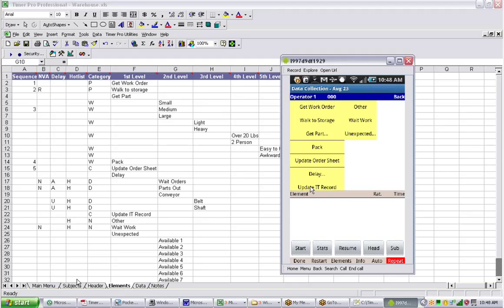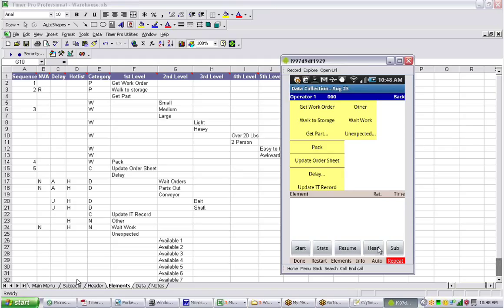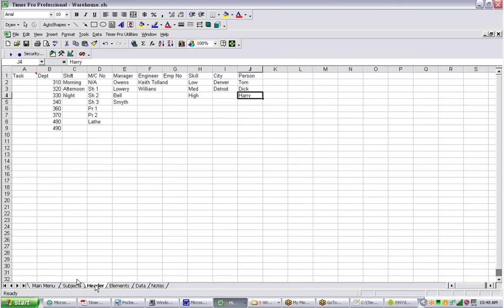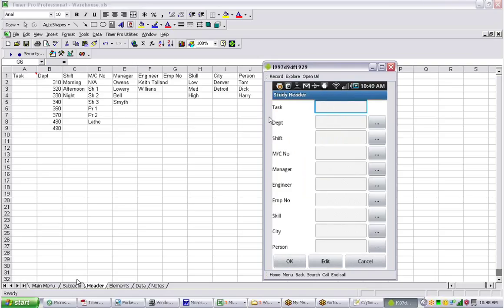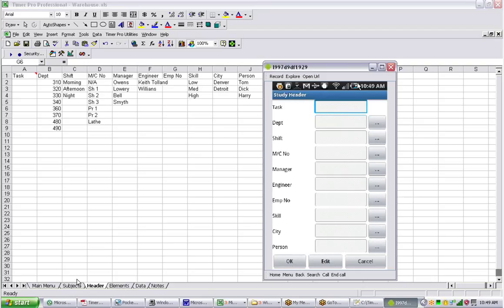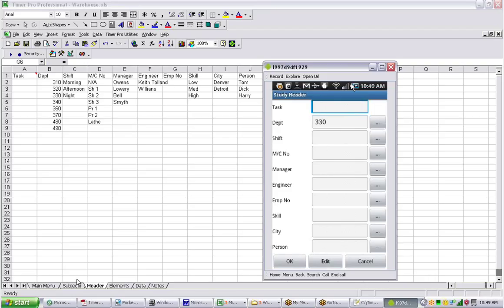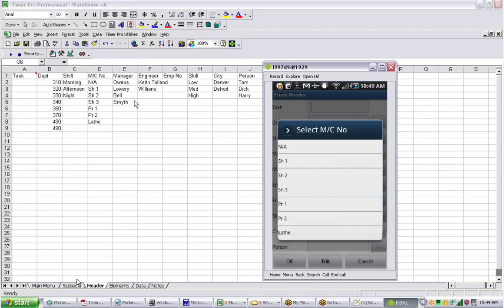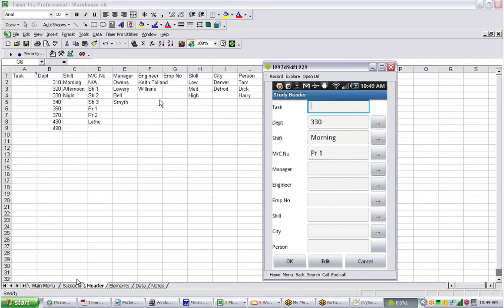EnteringStudyHeaderInformation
Timer Pro - Data Collection on iPad and Android Devices - FINISHING THE STUDY -Entering Study Header Information